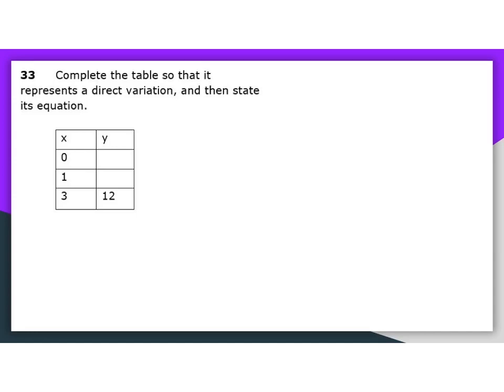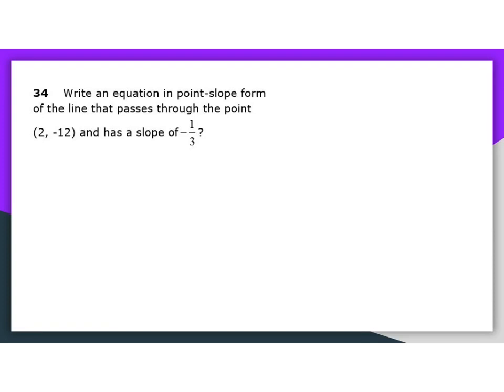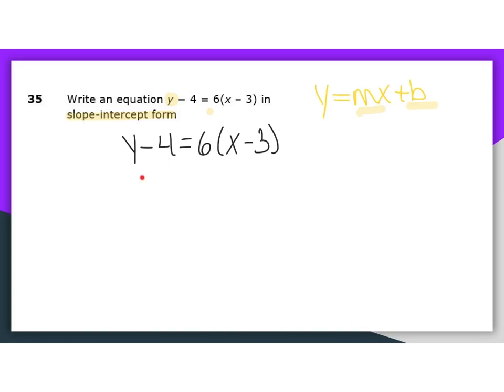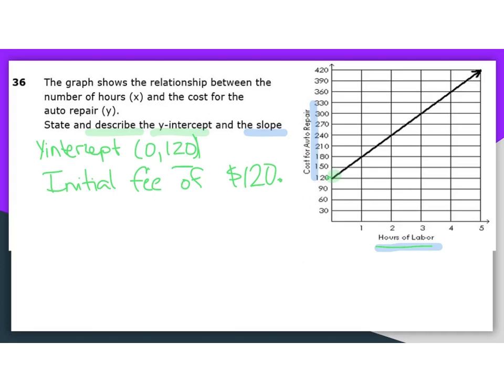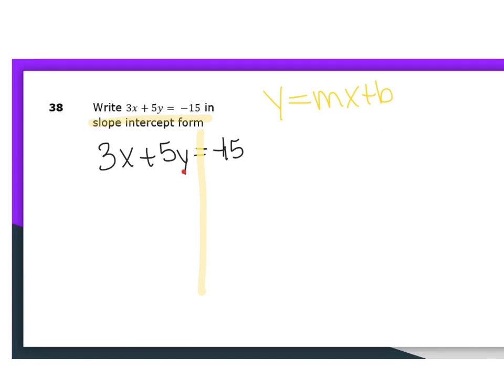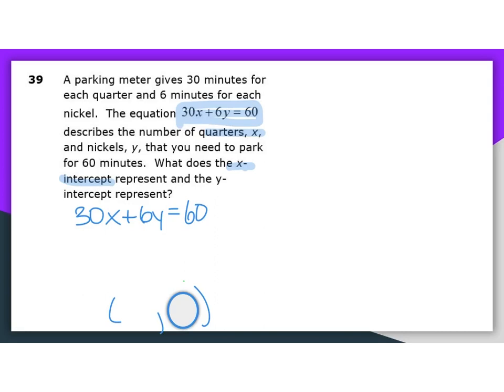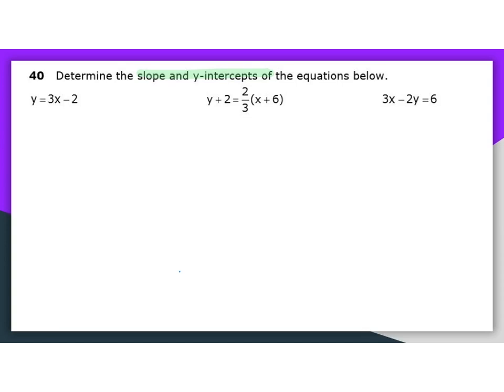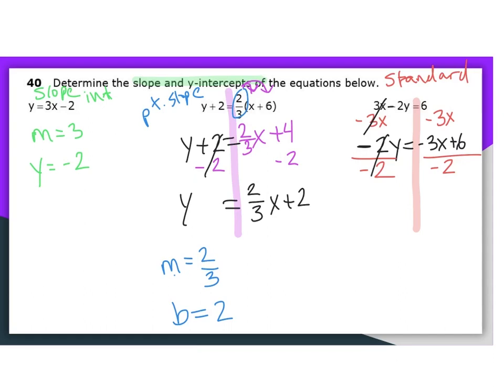January 12, 2018